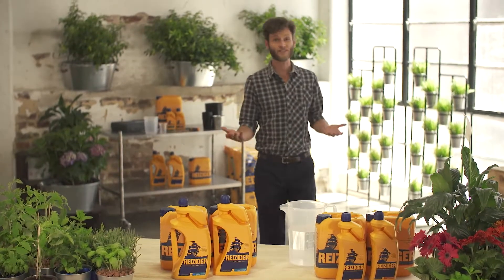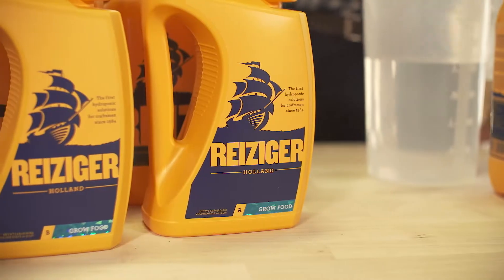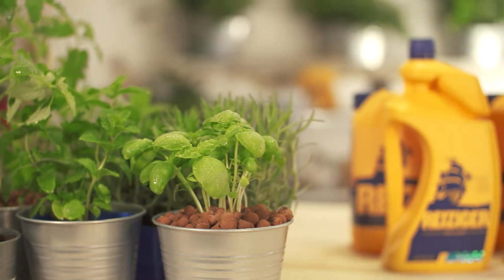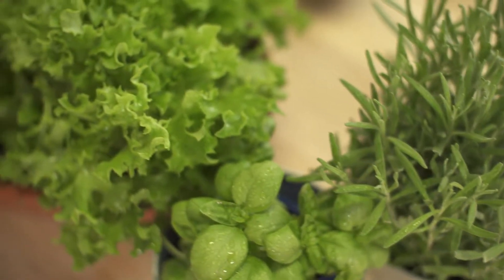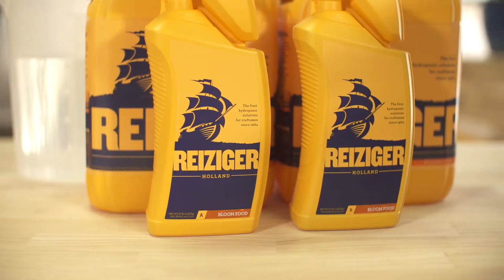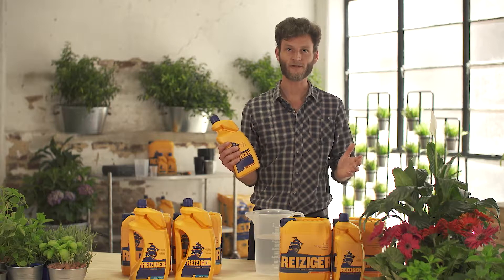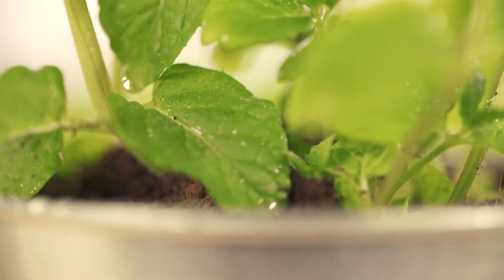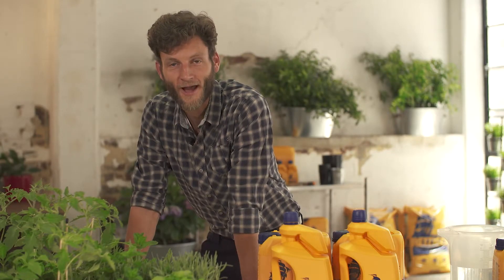Reiziger TV Episode 3 - Nutrients for Hydroponic Success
There's a formula for hydroponic success. More than just a multi-stage fertiliser brand, Reiziger hydroponic nutrients represent a leap forward in nutrient formulation for sophisticated connoisseurs and serious students of plant botany.

Every aspect of the formula has been refined using the finest ingredients to ensure the purest and most effective nutrition. From the chelation of the micronutrients, to the proprietary phosphorus, to the nutrient ratio balance, each component is designed to help you gain full advantage from cultivation in any hydroponic system.